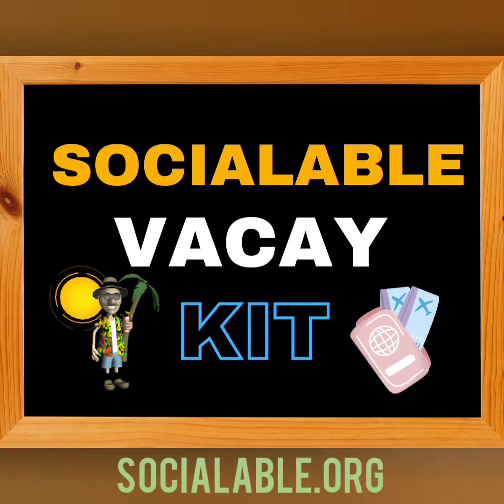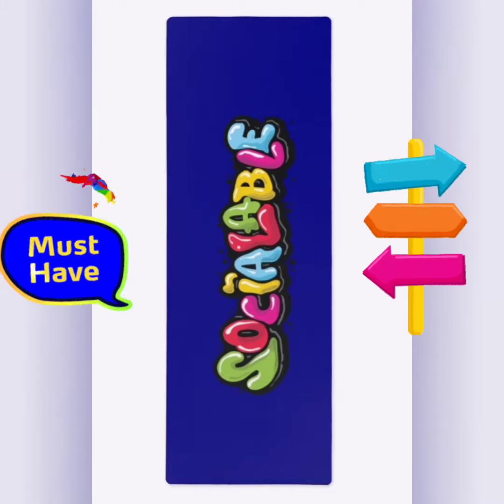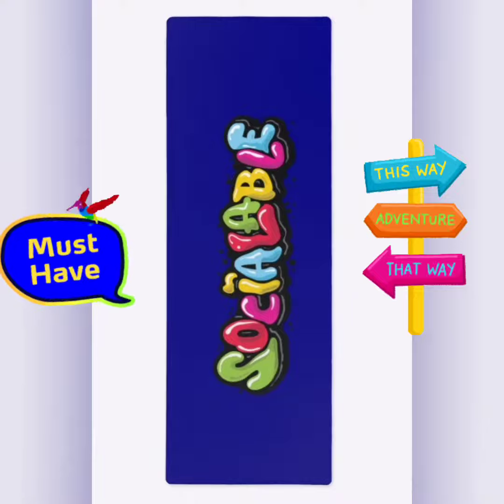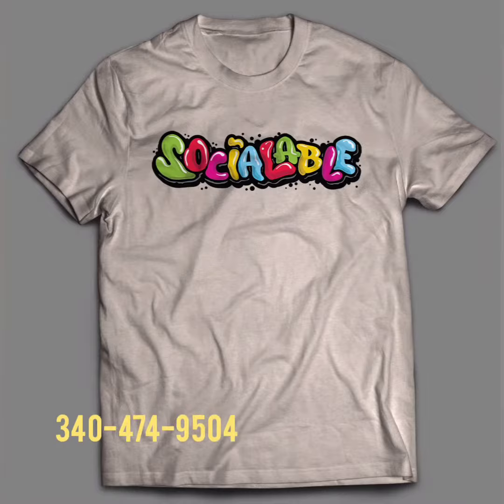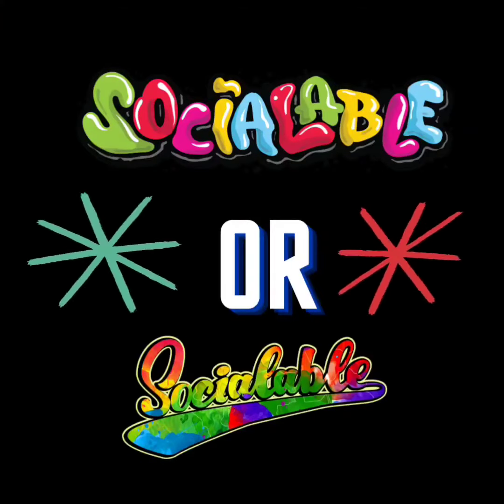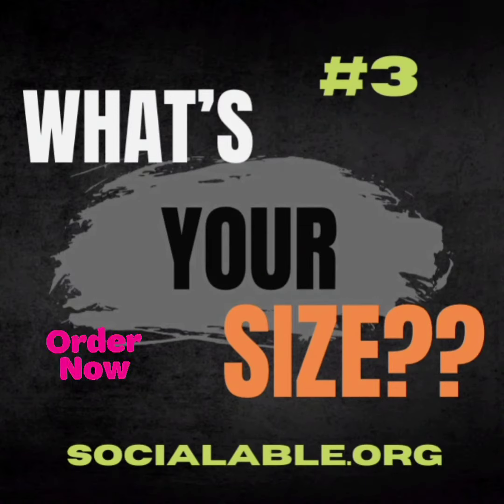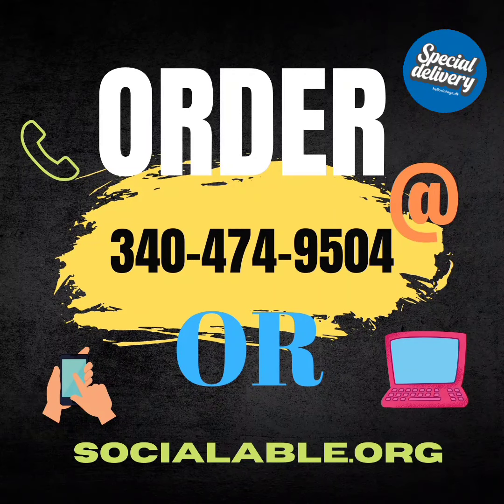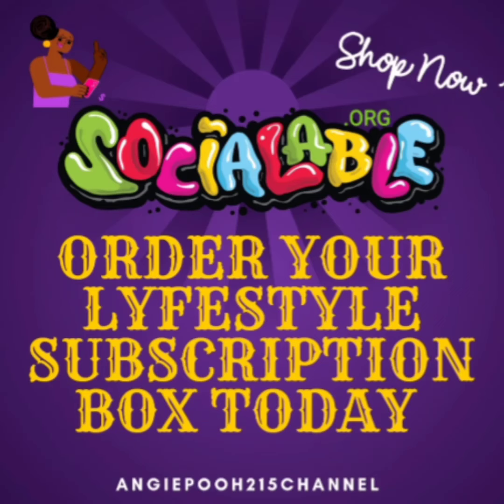Order your SOCIALABLE vacation kit TODAY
use Cash app or PayPal